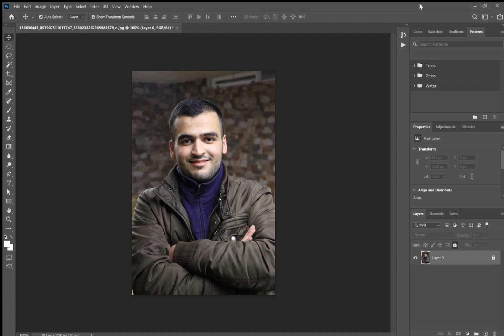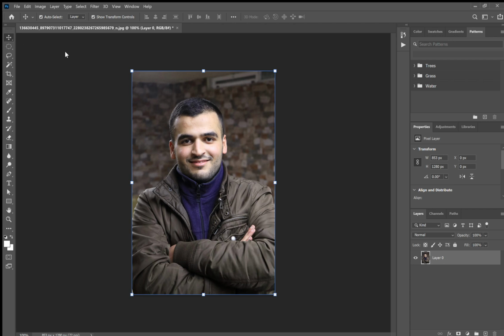How To Remove Background in photoshop | in 10 second